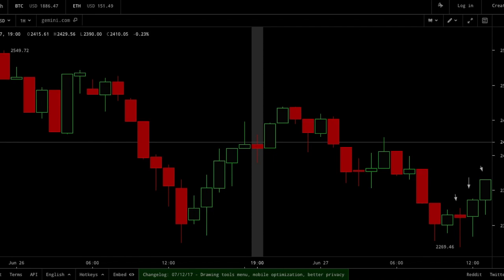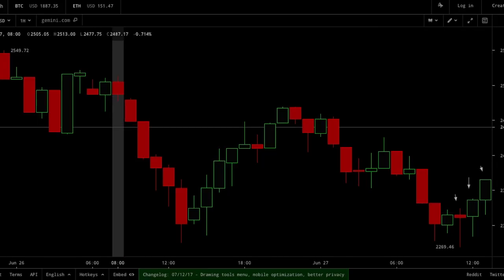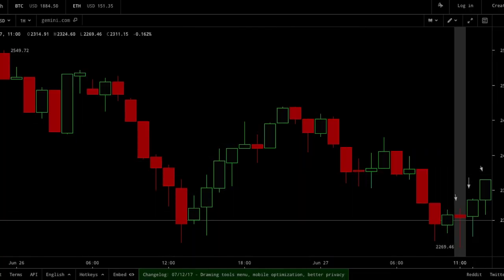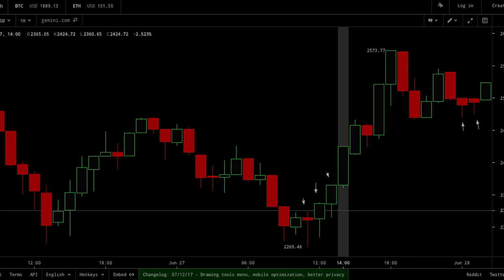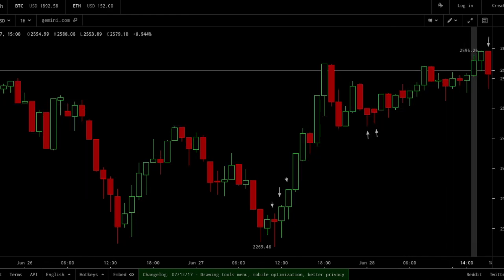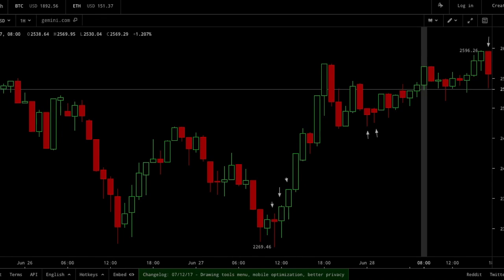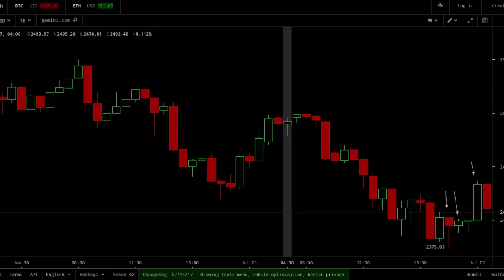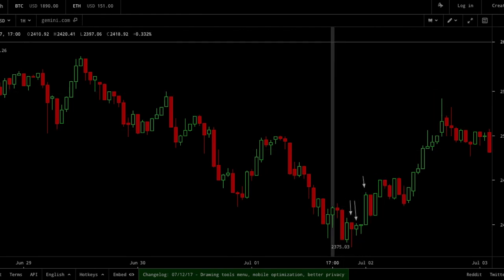Candlestick Practice | Part 3